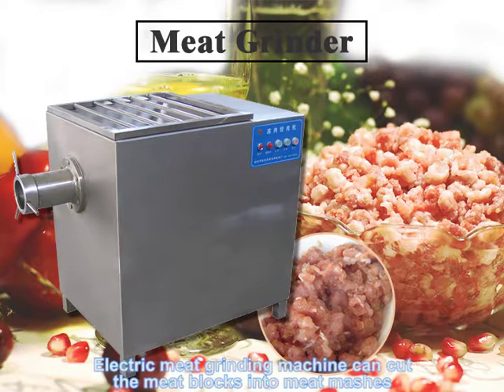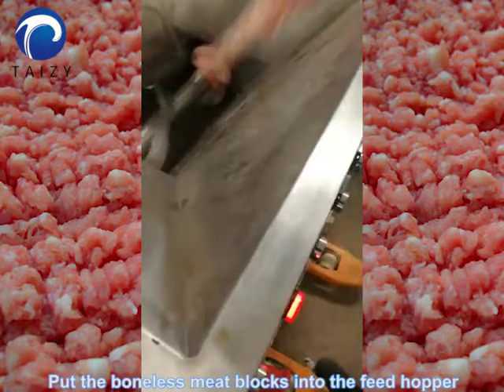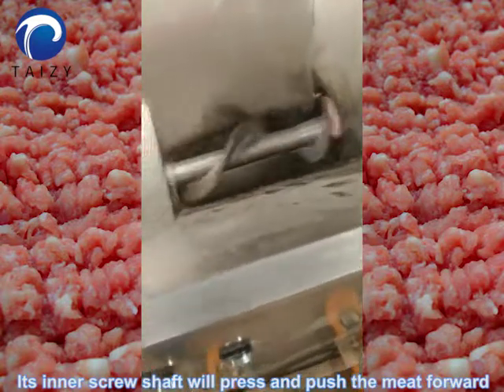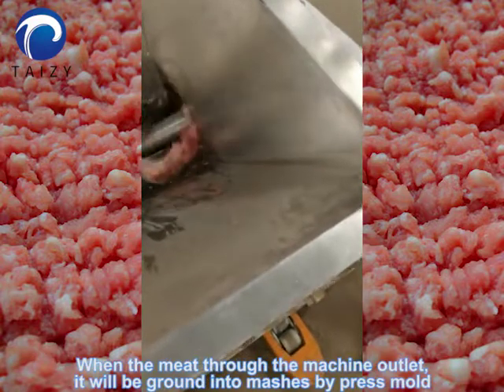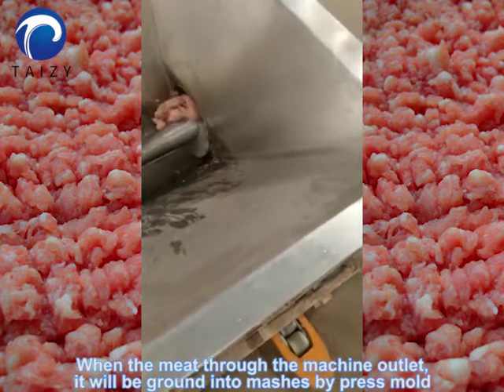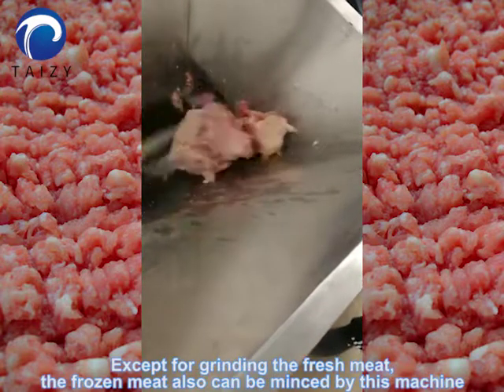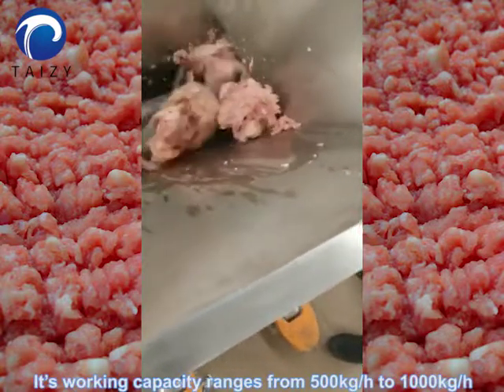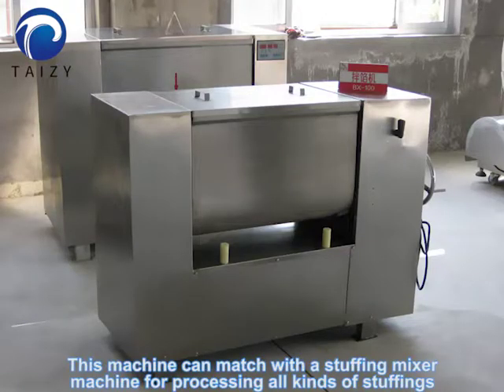High-efficient Meat Grinder | Boneless Meat Slicer | Frozen Meat Grinding Machine For Shops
The meat grinder is a practical meat processing machine, which is also named frozen meat mincer, boneless meat grinding machine and so on. This multi-functional vertical type of meat grinding equipment can grind all kinds of meat into small pieces efficiently. This automatic meat grinding machine can not only grind the fresh meat and boneless meat but also grind the frozen meat.
The meat grinder relies on the screw to push the raw material in the hopper into the pre-cutting board, through the screw rotation, the reamer, and the hole plate to generate relative motion, thus the raw meat into the particle shape, to ensure the uniformity of the meat. It can cut meat blocks of -18ºC frozen meat.
Main technical parameters of the electric meat grinder
Power: 380V 50HZ
Power: 7.5kw
Auger speed: 130r/min
Production capacity: 500kg-1000kg
Dimensions: 1630*1100*1450 (mm)
Other names:
Please click our website to know more.